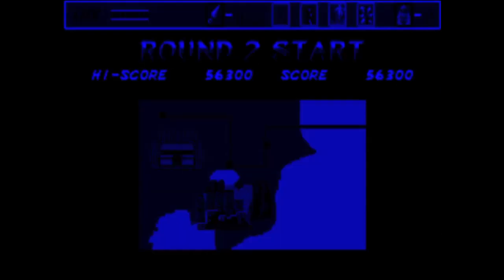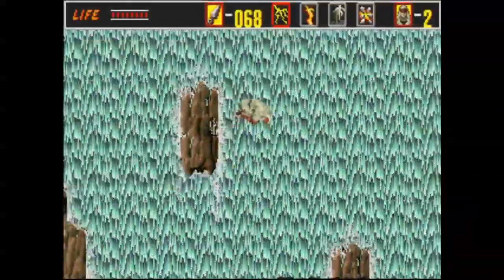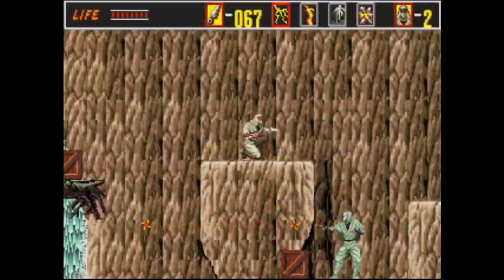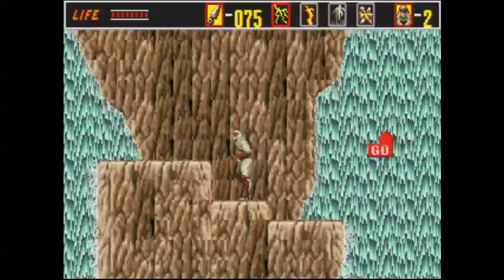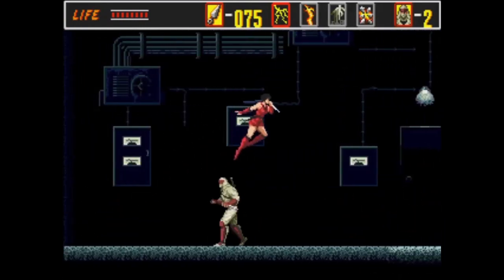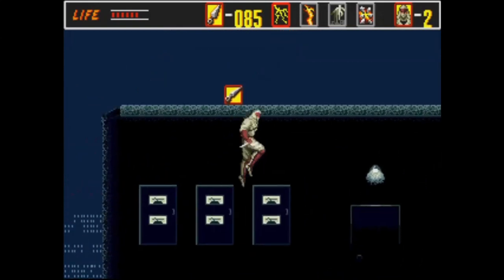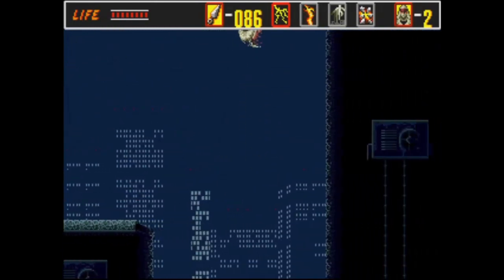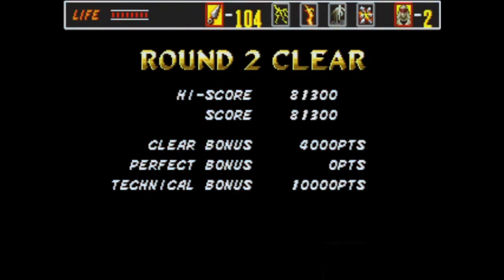Tropes vs. Ninjas Round 2: Somehow Tokyo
Wait how did the waterfalls lead to downtown?